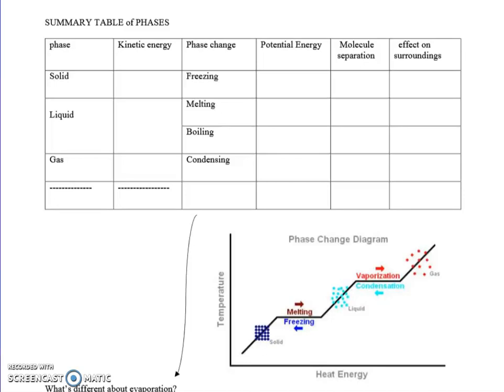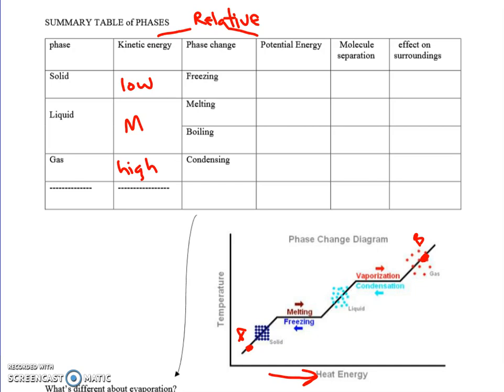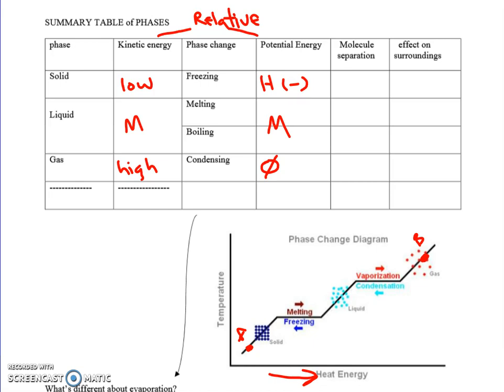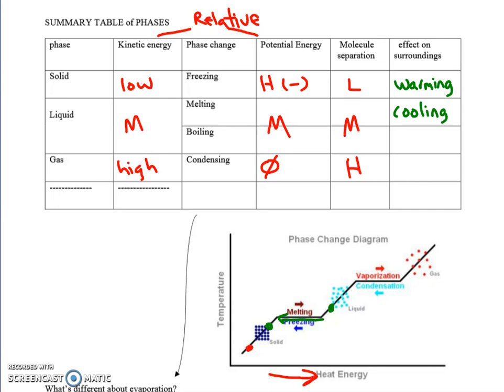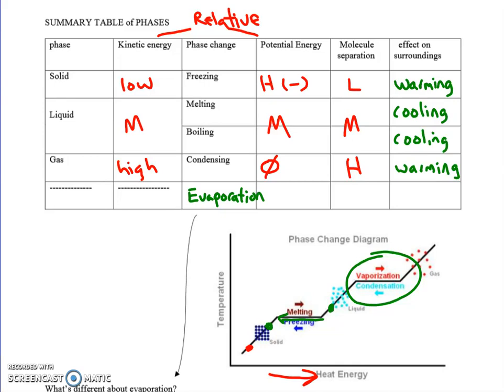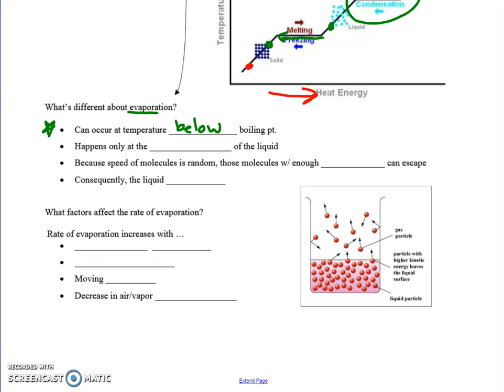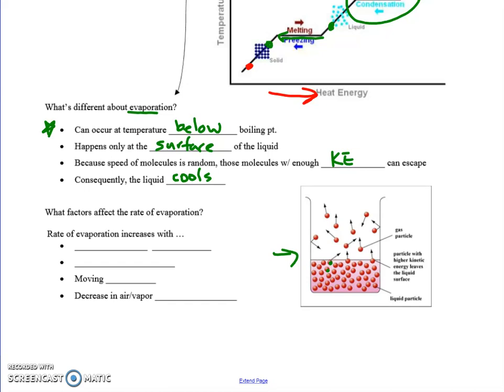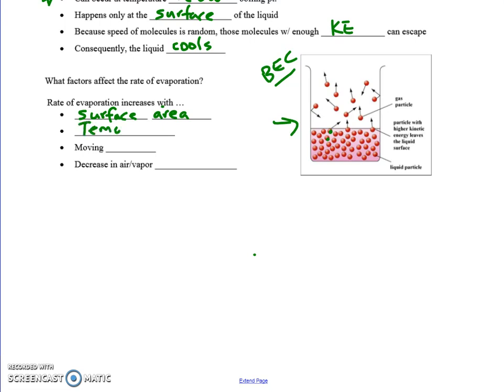AP/IB Physics 2 - 1c phase change summary & evaporation